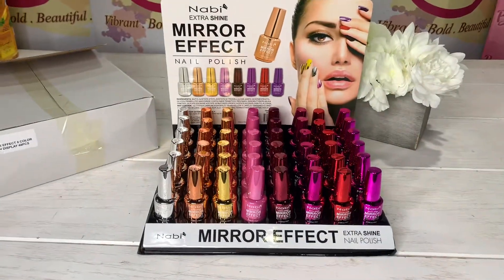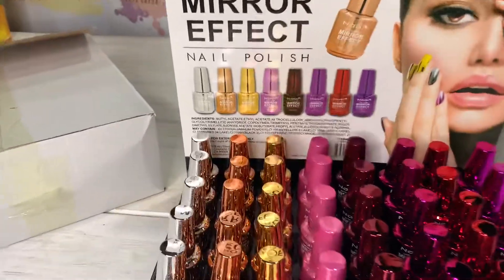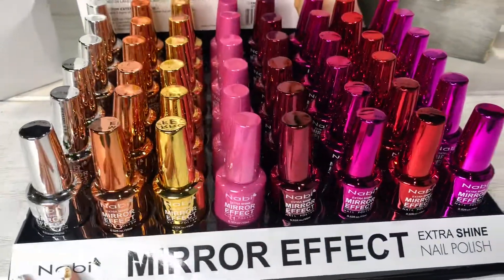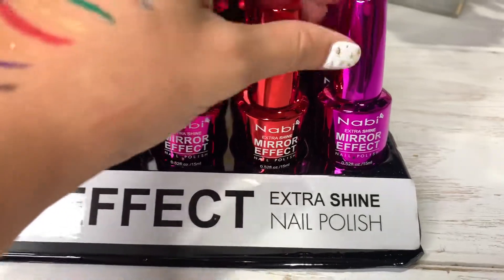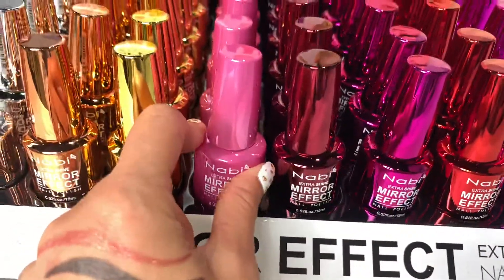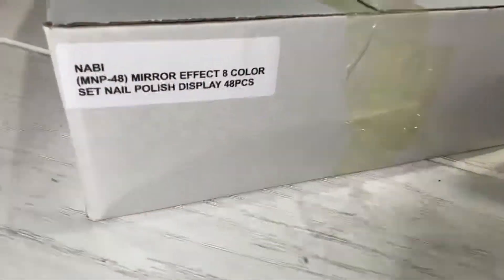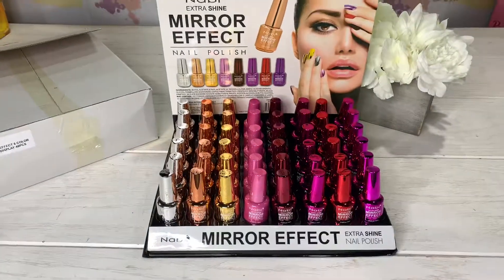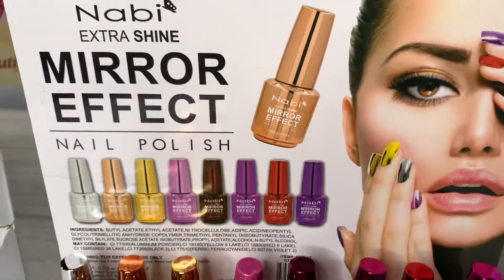WHOLESALE MAKEUP - Nabi Mirror Effect 8 Color Set Nail Polish - WHOLESALE MAKEUP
Set of 8 Glam Lux Liquid Glitter Mirror Nail Polish, Color May Vary. Long lasting, high quality nail polish, beautiful eye-catching colors. Perfect manicure every time, gel effect, no UV light required.

0.52 oz

MORE INFO

FOLLOW US